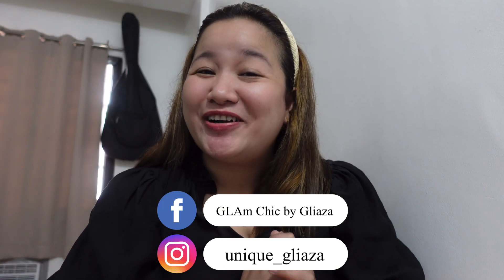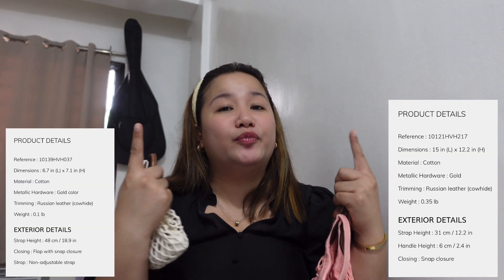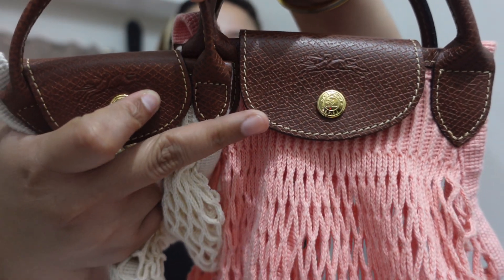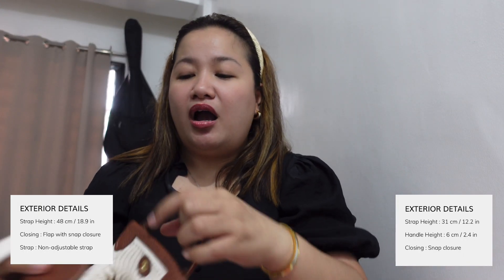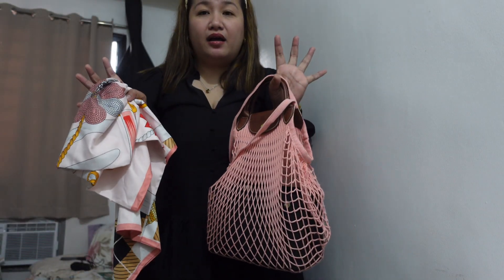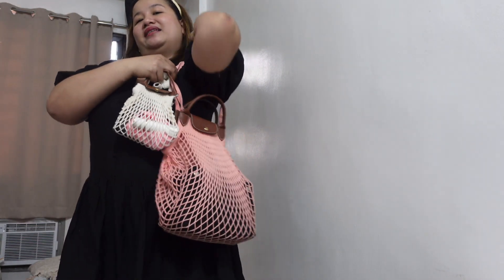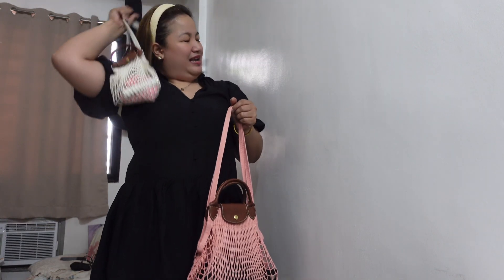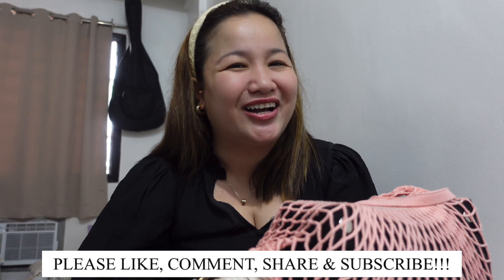WHICH IS BETTER?! XS or Large Longchamp Le Pliage Filet (Mesh Bag)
Also, any views and/or opinions represented in this video are all personal and not intended to harm/malign any person, brand and company.

Longchamp XS Le Pliage Filet: BagReview: Longchamp Le Pliage Filet XS Mesh Bag (What Fits & Try On) + Longchamp Filet Story

Longchamp Large Le Pliage Filet: BagReview: Longchamp Le Pliage Filet in Blush + What Fits and Try On